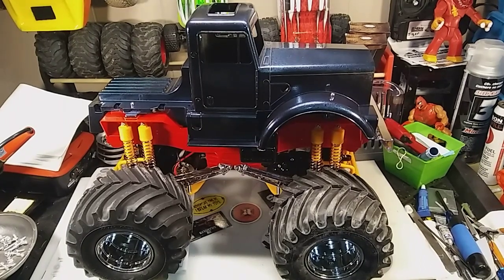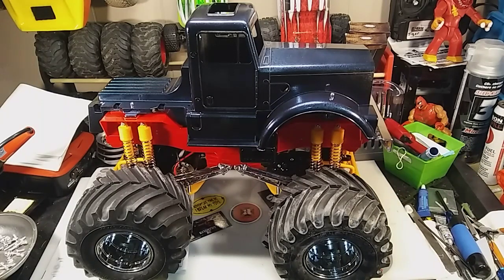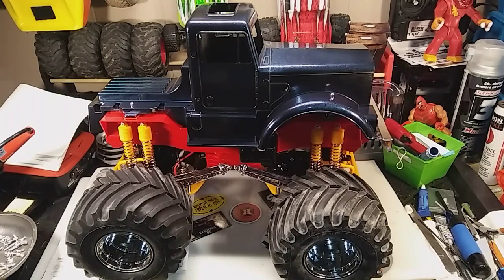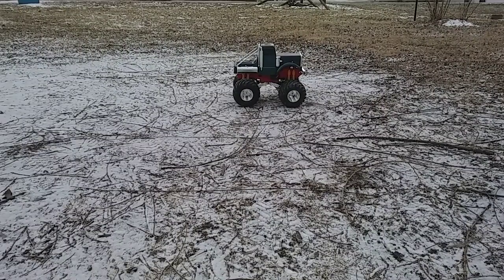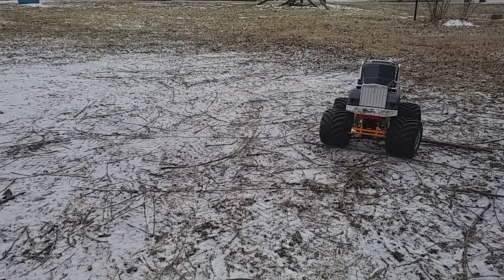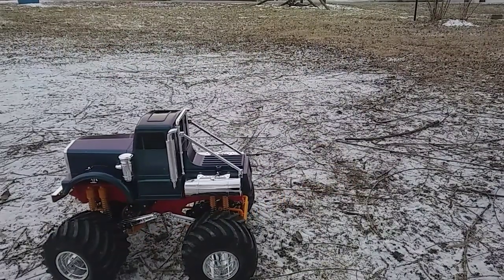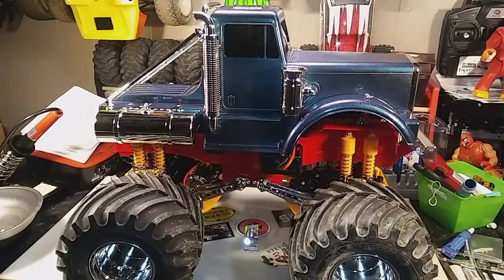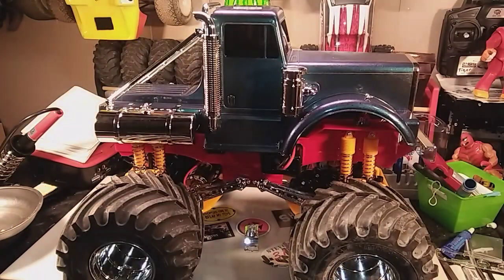Tamiya Bullhead build part#4 Tamiya Tuesday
Tamiya Bullhead build part#4 Tamiya Tuesday finishing up the build and having esc problems